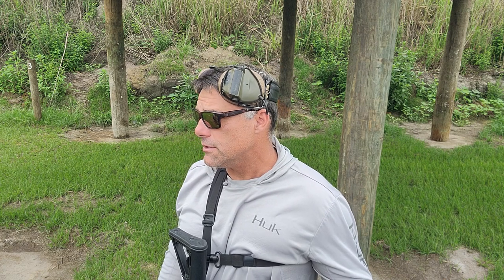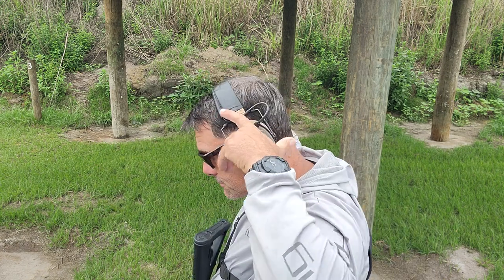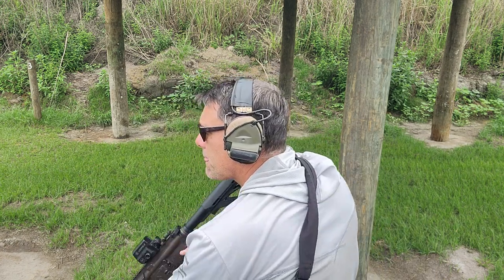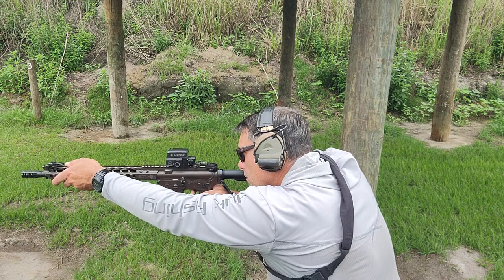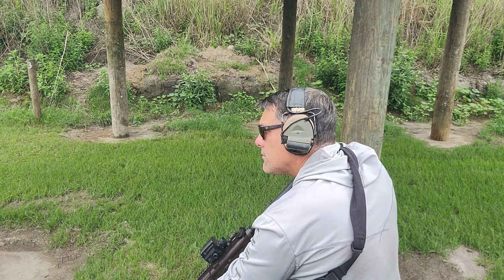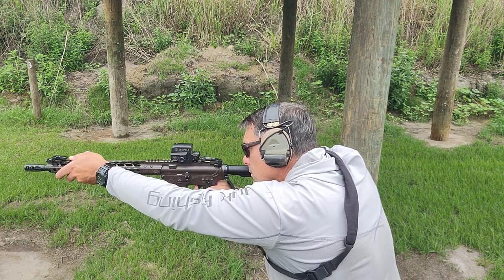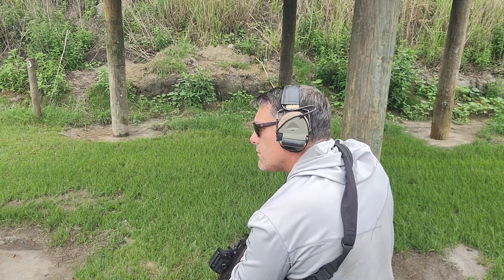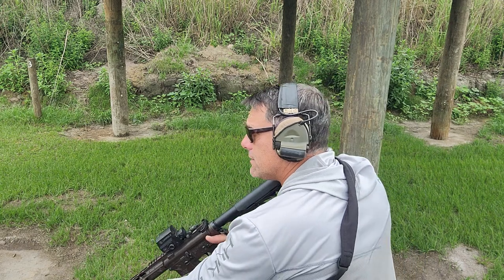Firearm Techniques with Bob Keller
Bob Keller of Gamut Resolutions discusses proper firearm techniques for you to practice on the range. The habits you build in practice will carry over to the real world, so always be looking to improve.

ARMM is a Firearms Lifestyle Platform Focused on SELF RELIANCE
Including a secure, private, market driven software solution promoting a safer gun culture that is apolitical in nature.

Through emerging technologies, we empower citizens to manage all aspects of their passion-driven lifestyle. Individual privacy matters, but so does the care, protection and well being of our communities.

Download the ARMM App today!